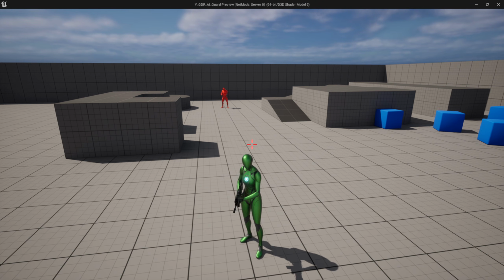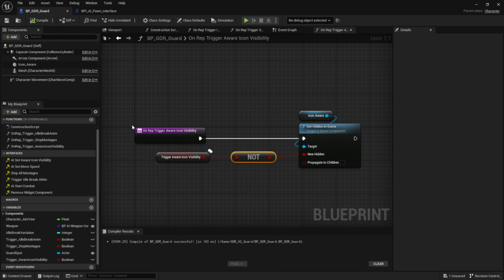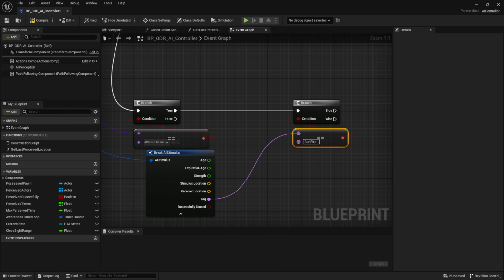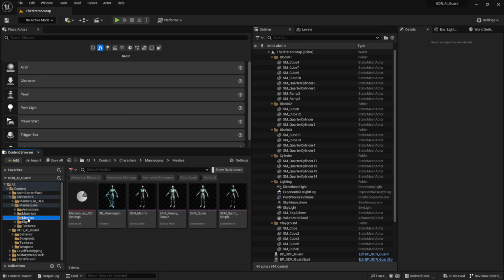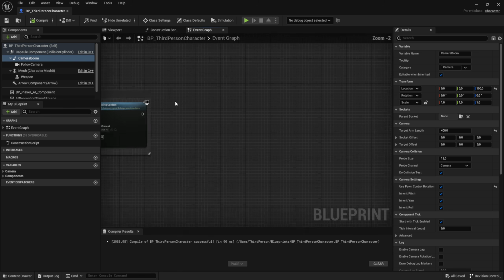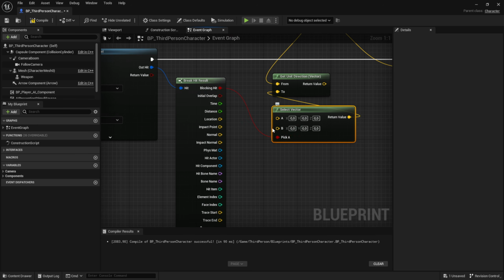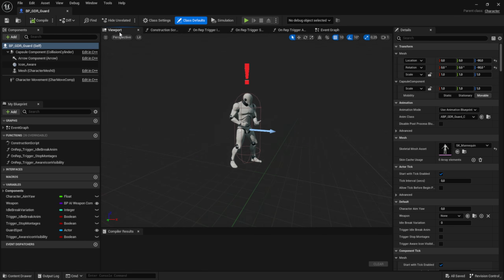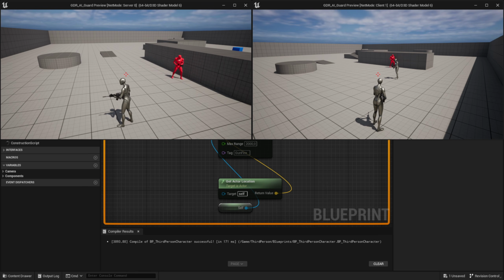Hearing Sense & Awareness Icon - Making an AI Guard #9 - Multiplayer AI in UE 5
00:00 - Intro
00:

Ear icon - Listen icons created by Voysla - Flaticon